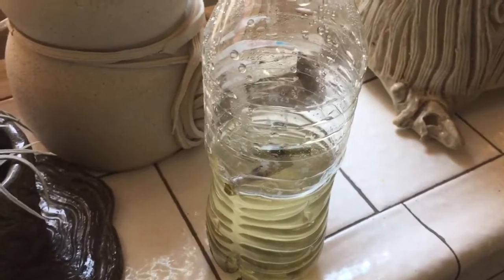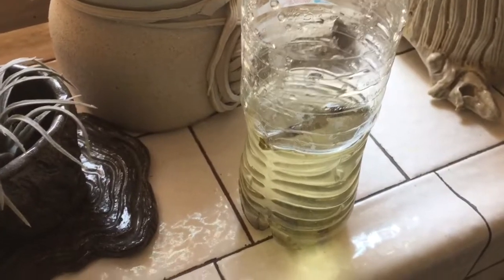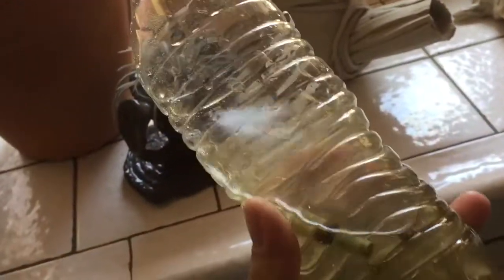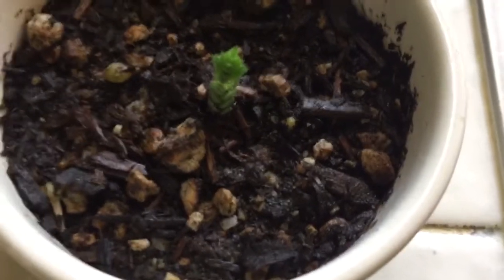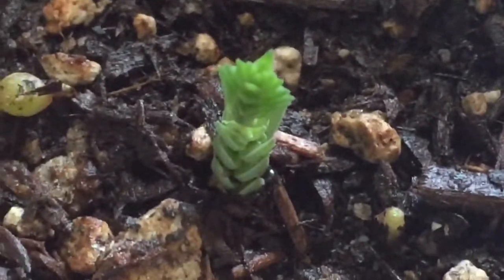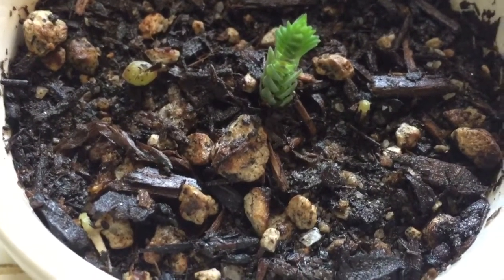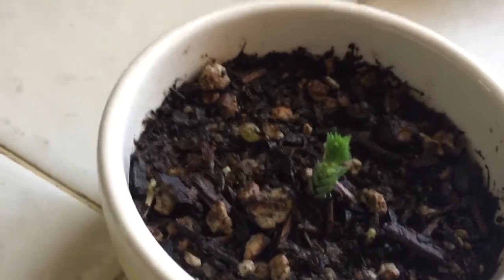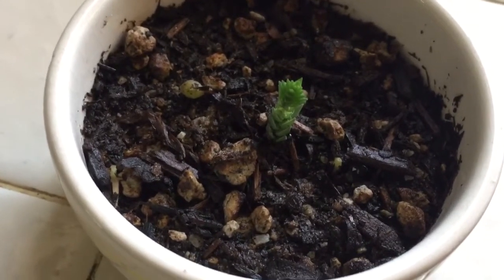Follow Up Videos for Horsetail Reed and Petri Cactus Seeds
Hi everyone this video is a follow-up on the horse tail reed and some petri dish cactus seeds, that I planted a while back.  I just wanted to show you the progress, or the lack of progress.  Talk to you later, bye. 💚💚💚✌️